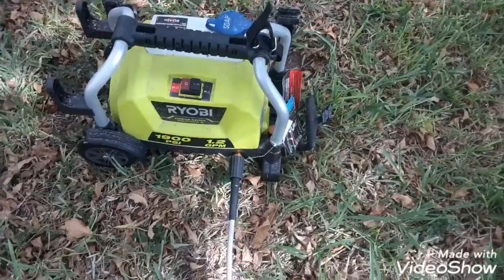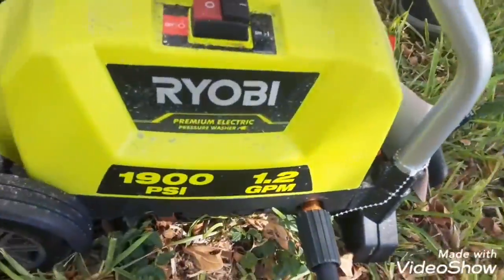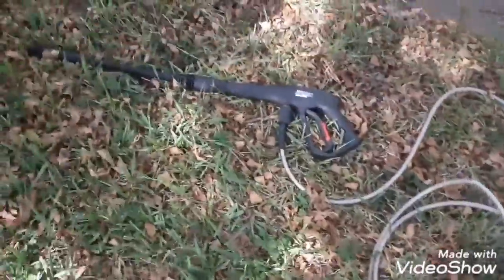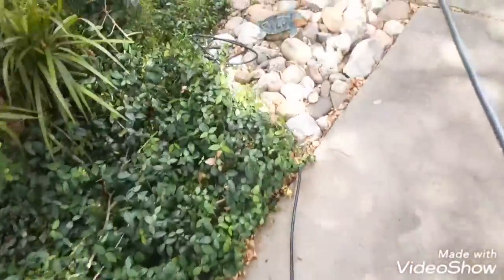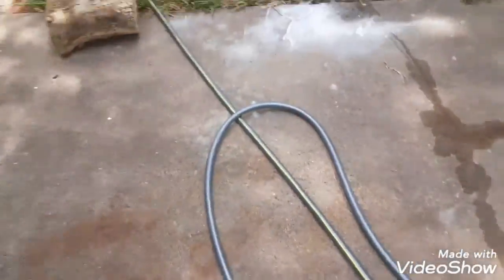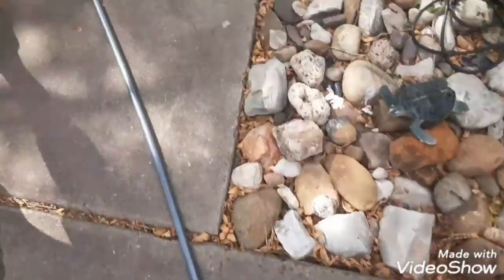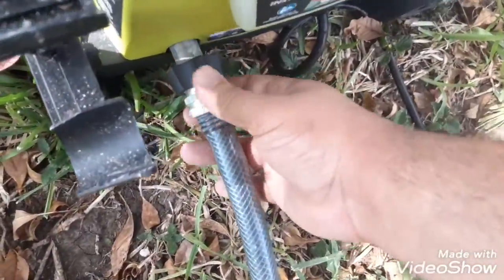Ryobi pressure washer 1900 psi 1.2 gpm